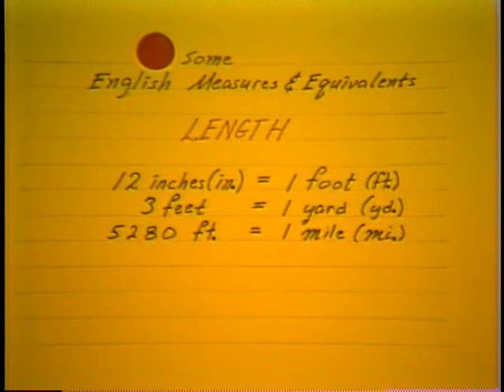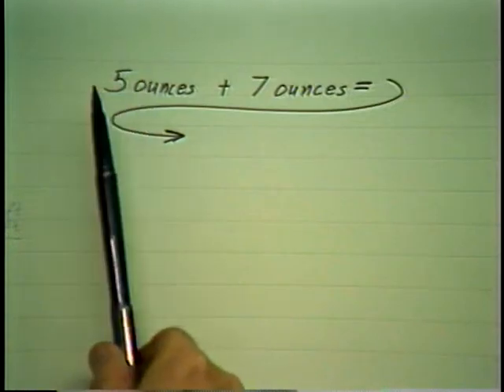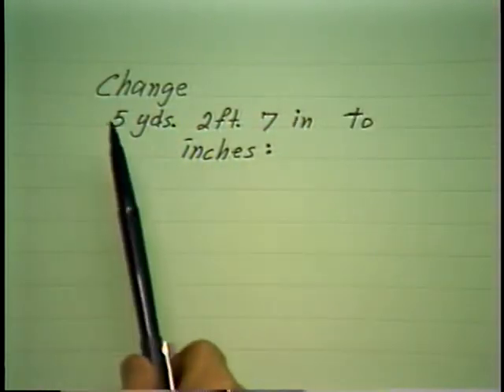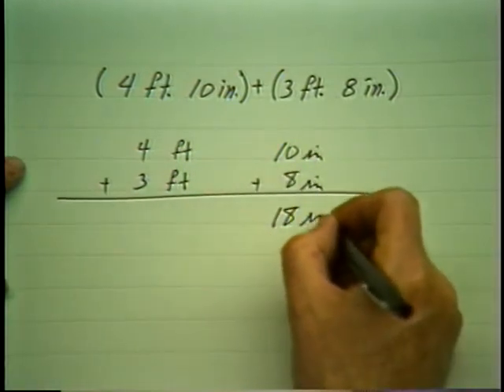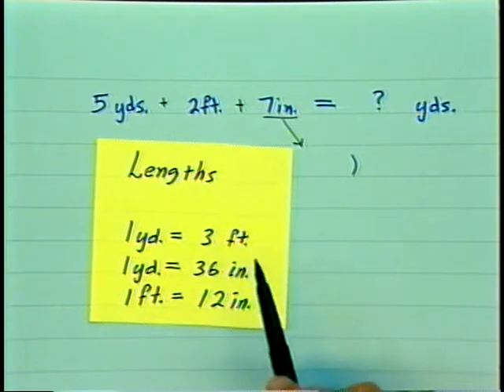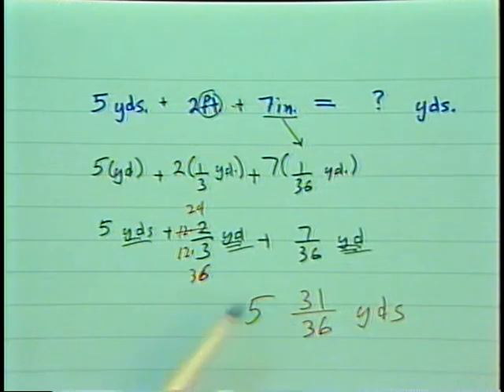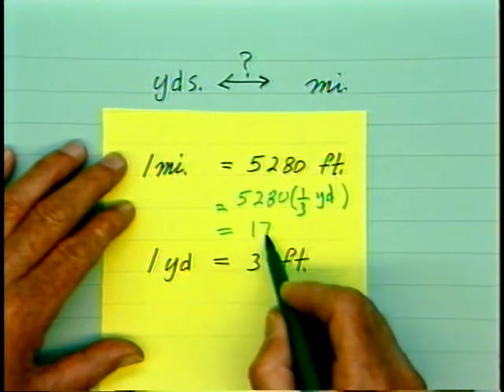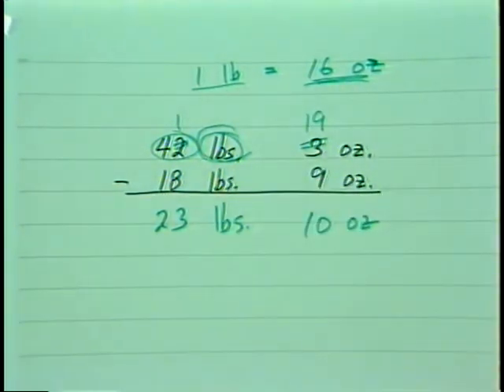Math 20 - Lesson 56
Measurement: English Measurements